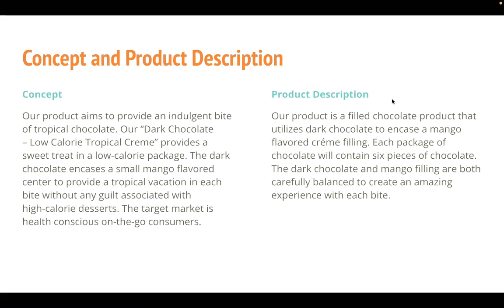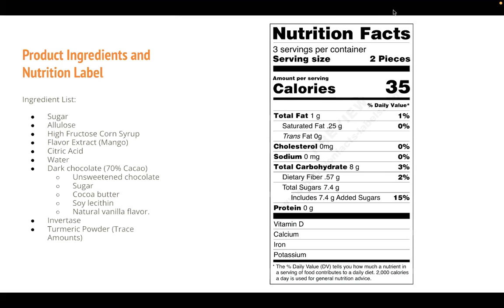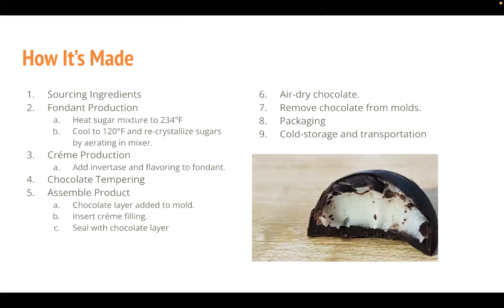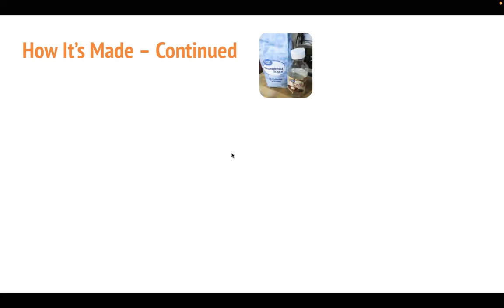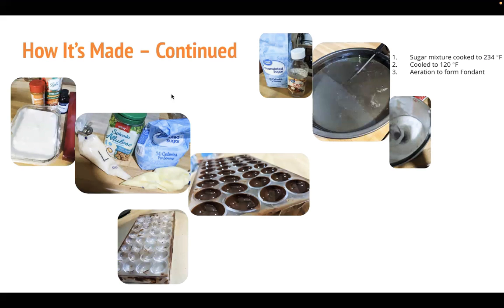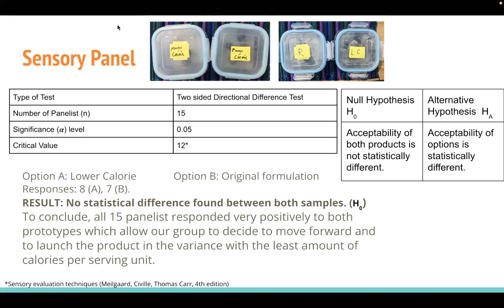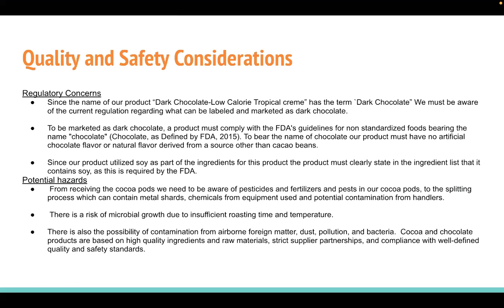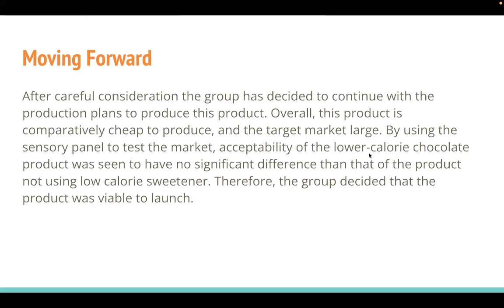Food Product development project